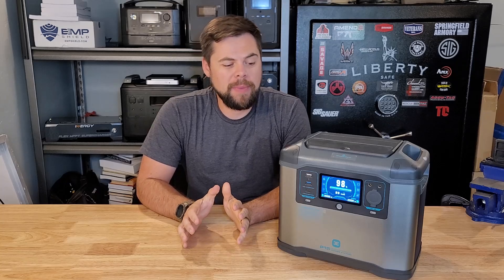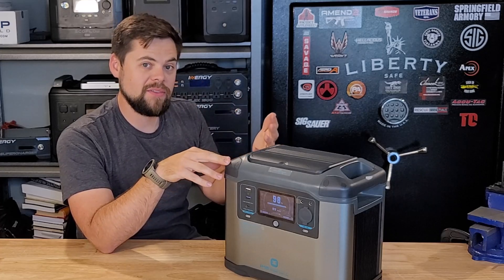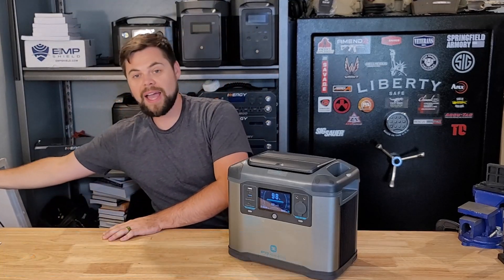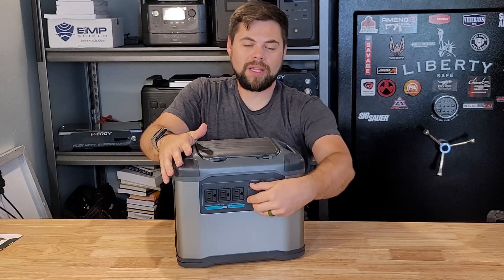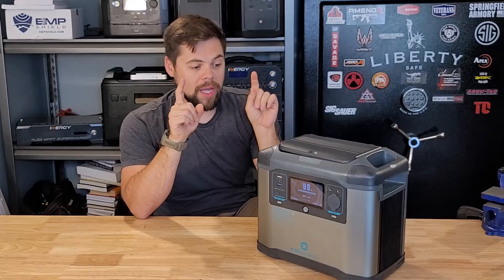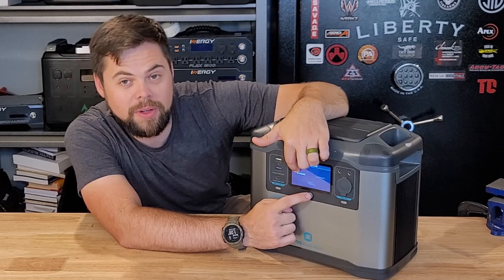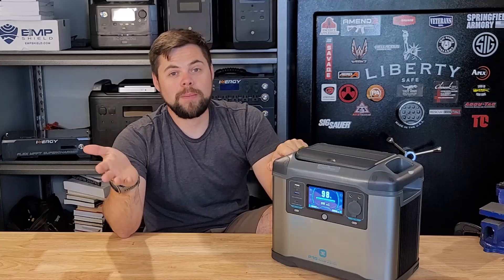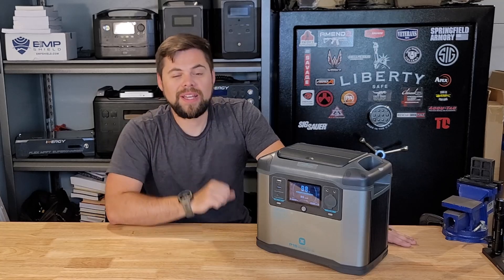3E P15 Portable Power Station Review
The 3E P15 power station can be recharged by solar or from the wall even faster. It has all the right features for a small lightweight system for on the go.